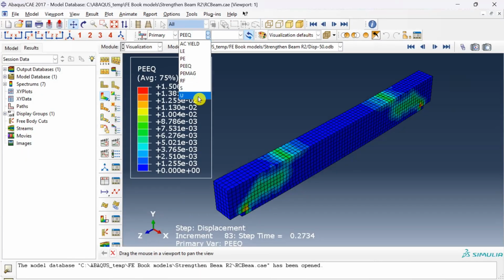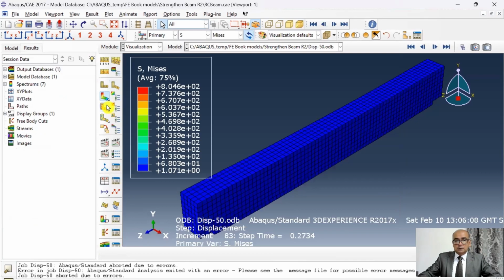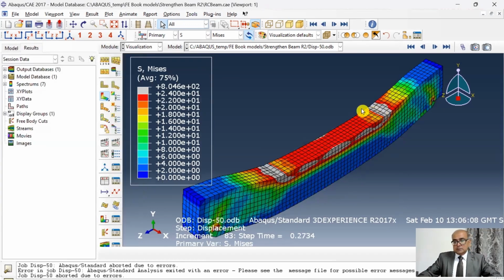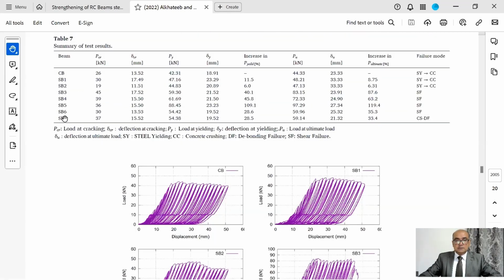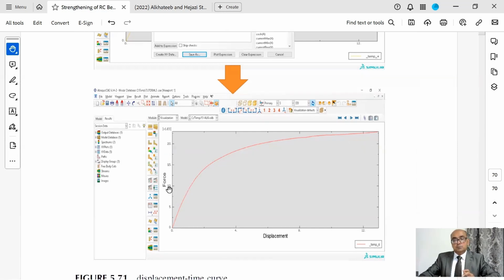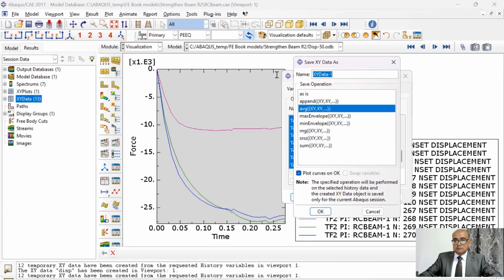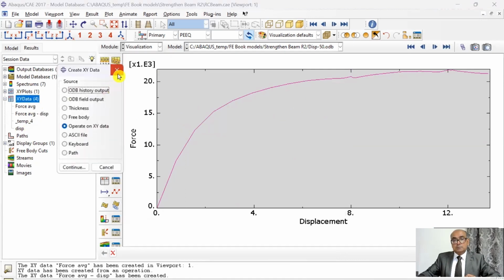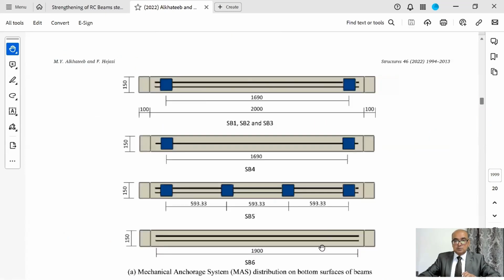24 – Part 5: Visualisation | Strengthening of concrete beams | ABAQUS Tutorial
Dr Jawed Qureshi presents this five-part series about strengthening of reinforced concrete beams with CFRP jacketing using ABAQUS. This video is about viewing and interpreting results.

The video is designed for Civil/Structural engineering students and graduate engineers looking to improve their basic skills in finite element modelling using ABAQUS.

Concrete beams,
Visualisation,
Viewing results,
FRP Strengthening
FRP bars
Steel bars
CFRP bars
abaqus explicit
abaqus dynamic explicit analysis
abaqus standard vs explicit
abaqus explicit impact
abaqus explicit dynamic
Structural analysis
abaqus tutorial
abaqus tutorial for civil engineering
abaqus tutorial for mechanical engineering
abaqus meshing
abaqus cae
abaqus contact
abaqus simulation
3d modelling
abaqus assembly
Modelling lap joints
Single lap shear joints
structural analysis civil engineering
aluminium
titanium

YouTube video series on FEA using ABAQUS for Civil, Structural and Mechanical Engineers
Dr Jawed Qureshi presents this video series mastering finite element analysis using ABAQUS tailored for civil, structural, and mechanical engineers. This comprehensive YouTube playlist is your key to proficiency in finite element analysis. Over the series, I guide you through the essentials, from mastering the ABAQUS interface to advanced techniques in modelling members, joints, and complete structures.

📈 Validate your models against theoretical and experimental data, gaining confidence in your simulations. Develop skills in interpreting results, transforming data into actionable engineering insights. Each tutorial is designed for accessibility, providing a hands-on learning experience suitable for engineers at all levels.